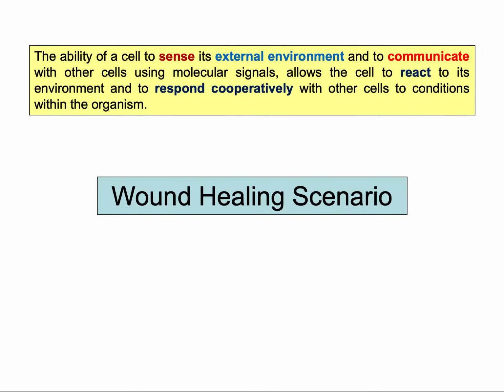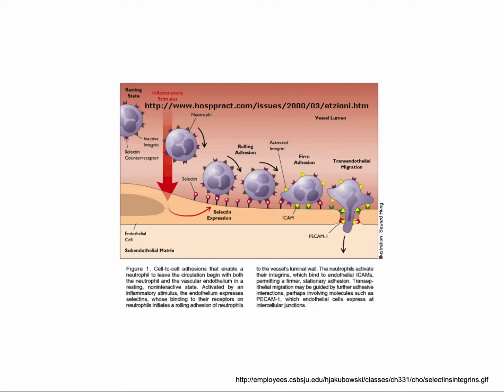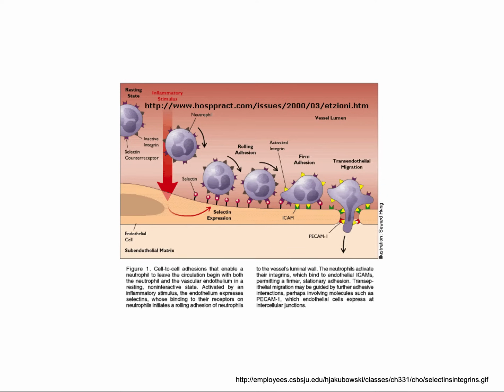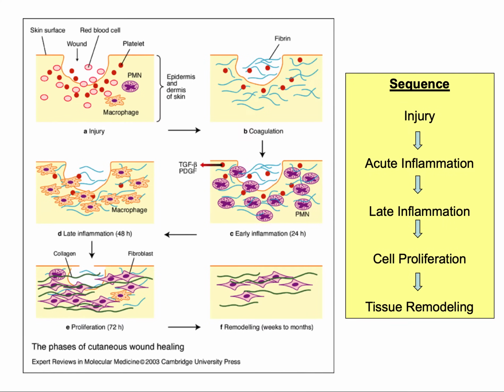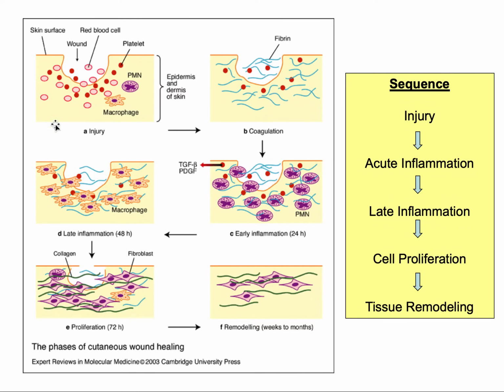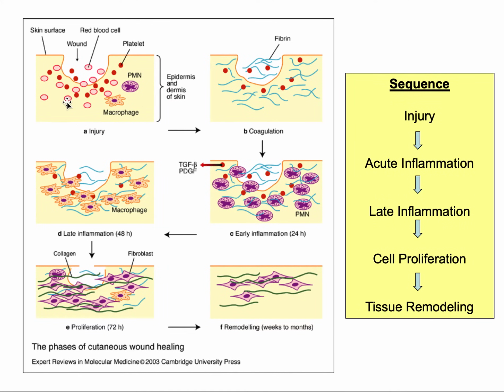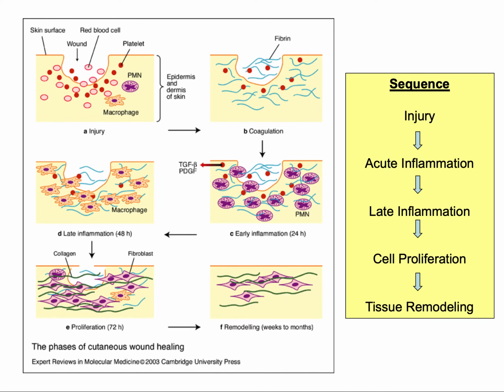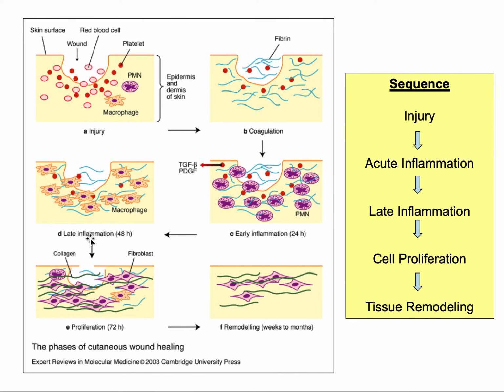Biomaterials #022 - The 4 Stages of Wound Healing: A VISUAL GUIDE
Wound healing is a complex process that involves the body's natural ability to repair itself. There are four main stages of wound healing:
Inflammation: This is the first stage of wound healing. It is characterized by redness, swelling, heat, and pain. The purpose of inflammation is to remove foreign debris and bacteria from the wound.
Proliferation: This is the second stage of wound healing. It is characterized by the growth of new cells and blood vessels. The purpose of proliferation is to close the wound and restore its function.
Maturation: This is the third stage of wound healing. It is characterized by the remodeling of the scar tissue. The purpose of maturation is to strengthen the scar tissue and make it less noticeable.
Remodeling: This is the final stage of wound healing. It is characterized by the continued remodeling of the scar tissue. The purpose of remodeling is to make the scar tissue as strong and as functional as possible.
In this video, we'll use a visual guide to explain the four stages of wound healing. We'll also discuss the factors that can affect wound healing and how to promote wound healing.

By understanding the four stages of wound healing, you can help to ensure a successful outcome for your wound.

Wound Healing Scenario Explained: This video presents and explains Cells' Interaction with Biomaterials and the Wound Healing Scenario.
This video presents and explains Biomaterials Engineering and Interaction with Cells.
Biomedical engineering with Dr. Al-Zube
Biomaterials Engineering with Dr. Loay Al-Zube

In this video, Dr. Loay Al-Zube, an associate professor of biomedical engineering, explains the Wound Healing Scenario.

Wound Healing Scenario Explained | Biomaterials Engineering and Interaction with Cells | Dr. Al-Zube
Biomaterials: Cells Interaction with Biomaterials (Video 7): Wound Healing Scenario | Dr. Al-Zube